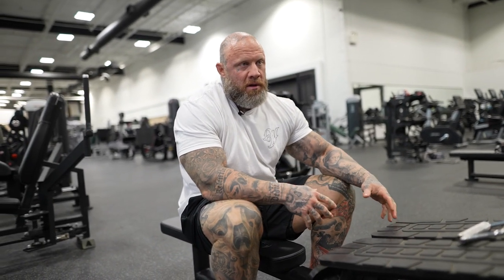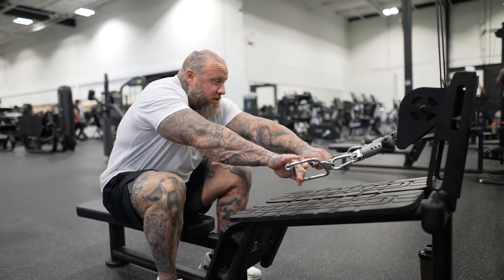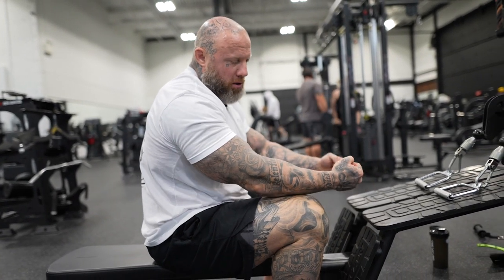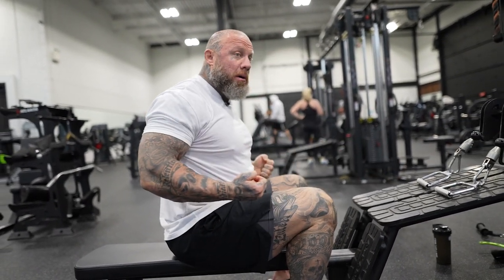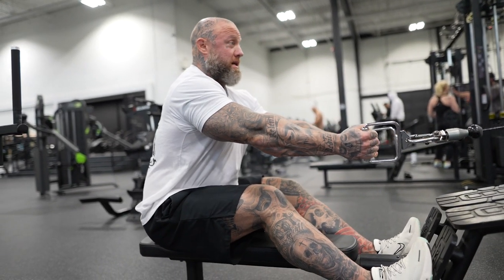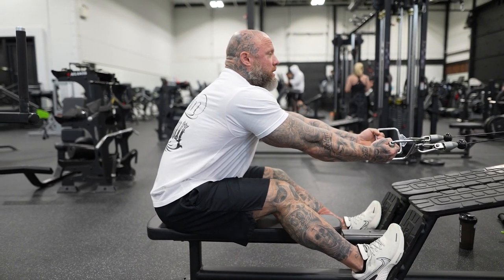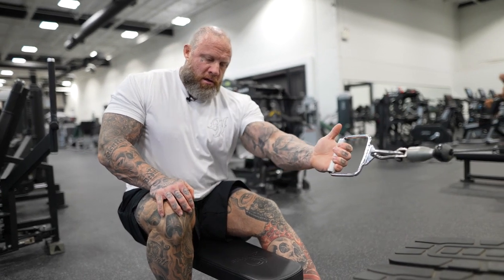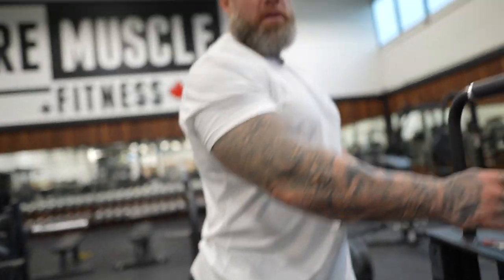CABLE ROW LIKE A PRO | MIKE VAN WYCK